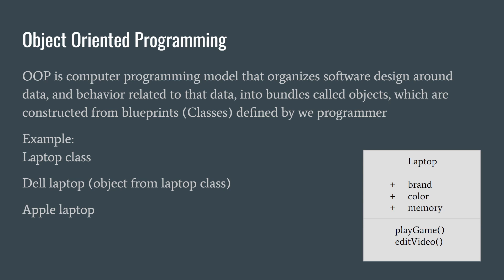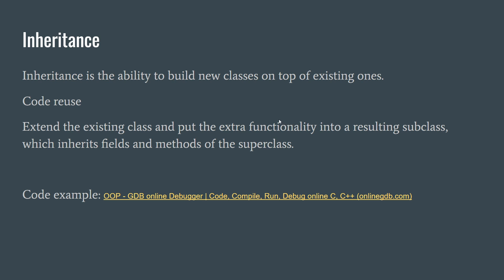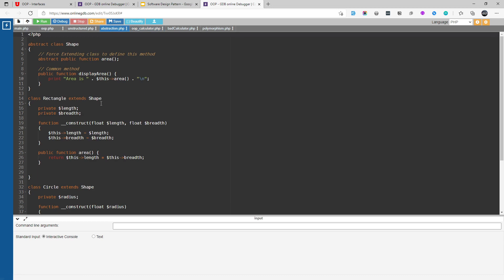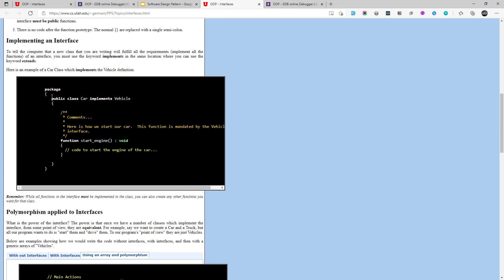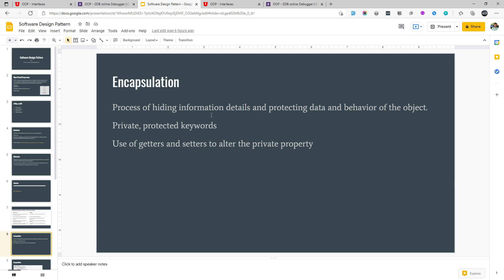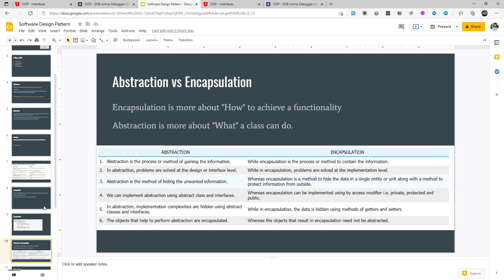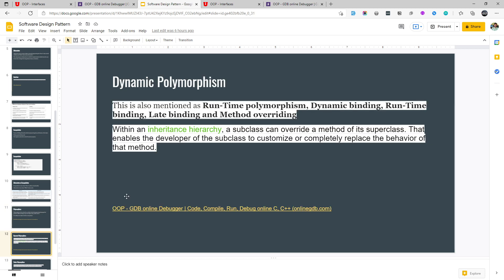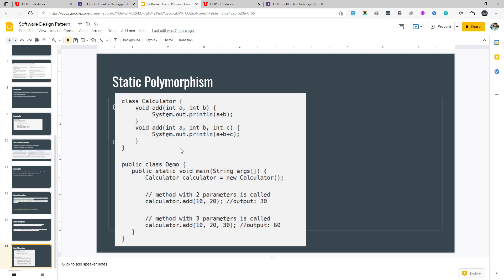Object Oriented Programming : Core Concepts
Learn all core concepts of Object Oriented Programming in one video.
Four Pillars of OOP are: Abstraction , Encapsulation, Inheritance and Polymorphism.